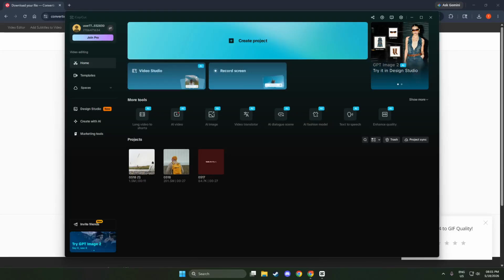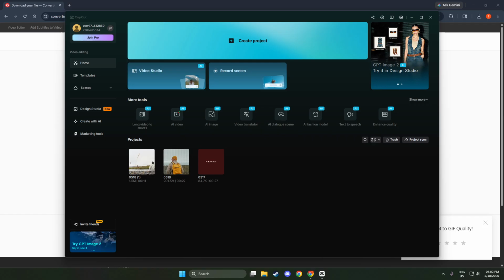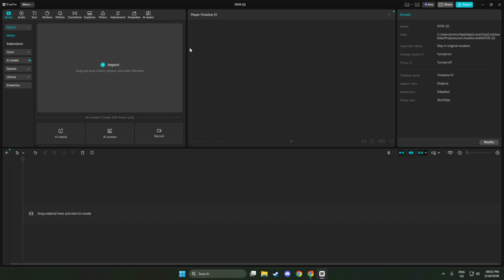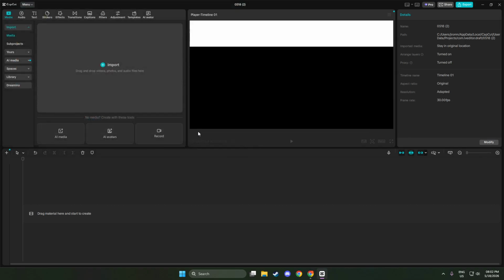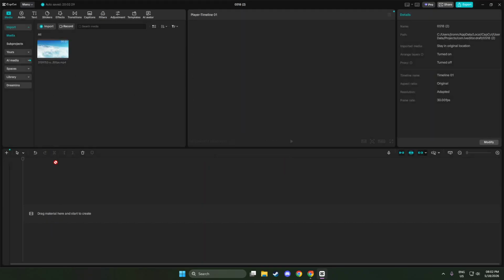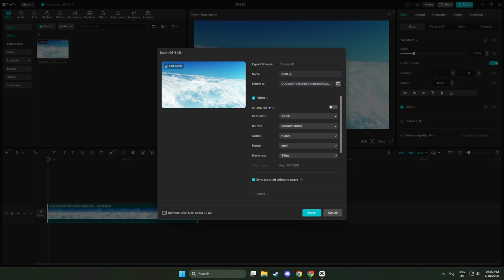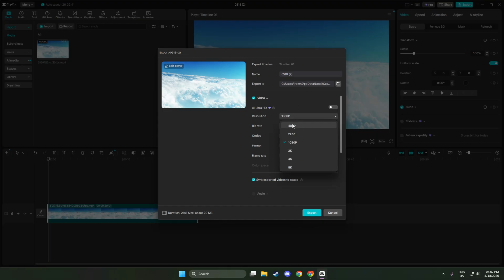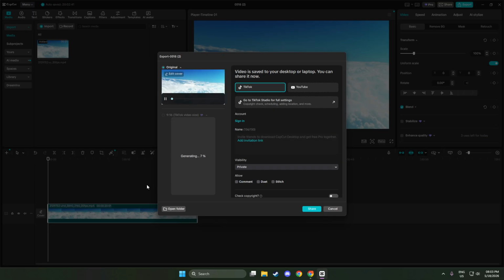How to Convert a Video to 1080p [2026 Full Guide]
How to Convert a Video to 1080p

In this video, we show you exactly how to convert a video to 1080p to enhance its visual clarity and ensure compliance with high-definition display standards. Transitioning video files from lower resolutions up to a Full HD template requires an efficient encoding or upscaling process that preserves detail, sharpens edges, and manages bitrates effectively.

Mastering this resolution enhancement workflow allows video editors, content creators, and digital archivists to standardize their footage for crisp playback on modern screens and online streaming platforms. Configuring the export and rendering parameters correctly guarantees that the final video achieves full pixel dimensions without introducing artificial blur or unwanted distortion.

Technical Specs:
Software: Video Editing & Conversion Software; Feature: Export Settings & Resolution Upscaling

How to Convert a Video to 1080p, Convert Video to 1080p, Video Resolution Converter, Upscale Video to Full HD, Change Video to 1080p, Video Quality Enhancer, 1080p Export Settings, HD Video Conversion, Transcode Video to HD, Convert Low Res to High Res Video, Full HD Video Tutorial, Video Scaling Guide, Maximize Video Resolution, Render Video in 1080p, Format Video for HD Displays